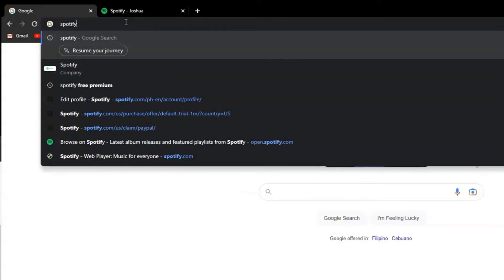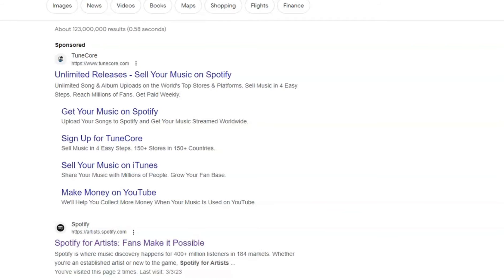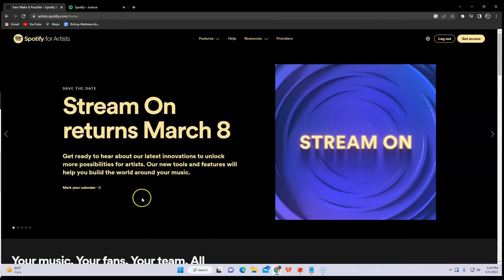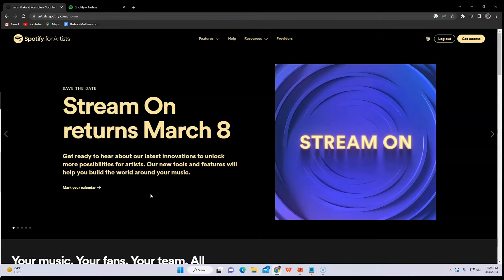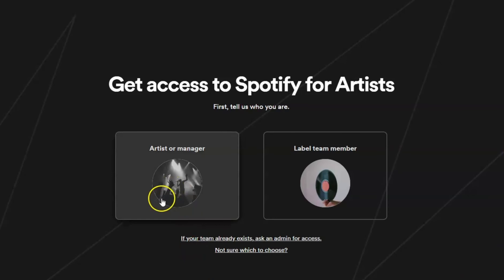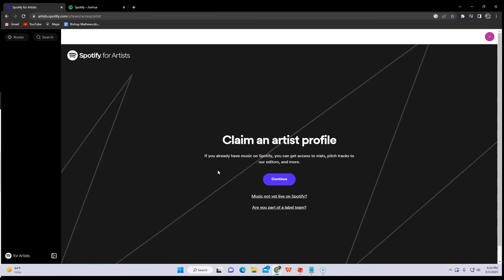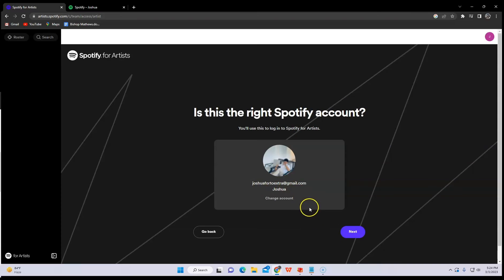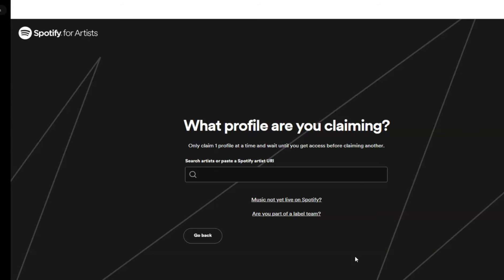How To Get Verified On Spotify